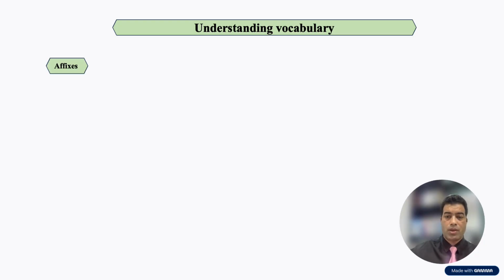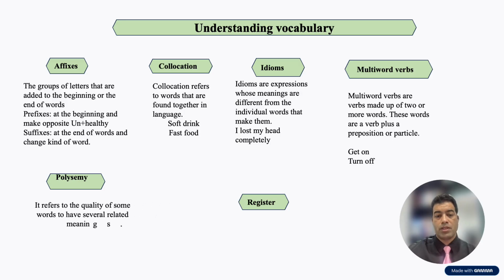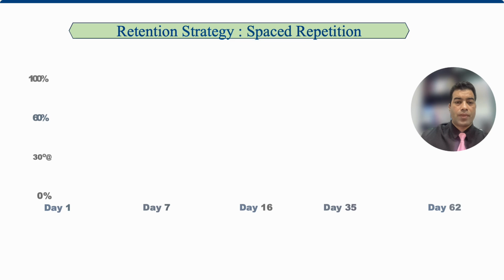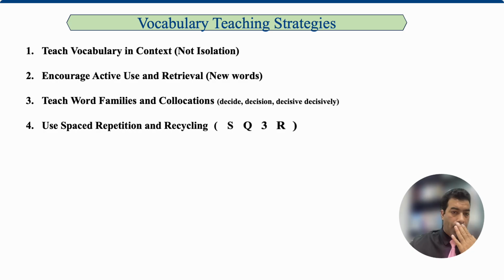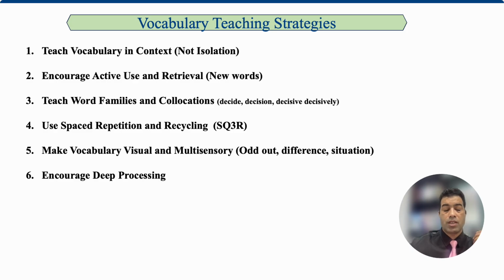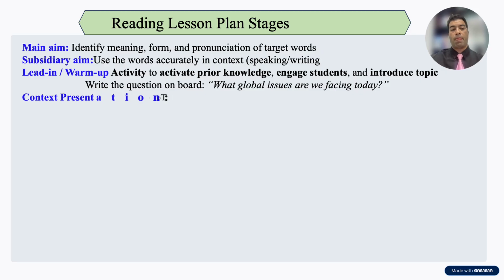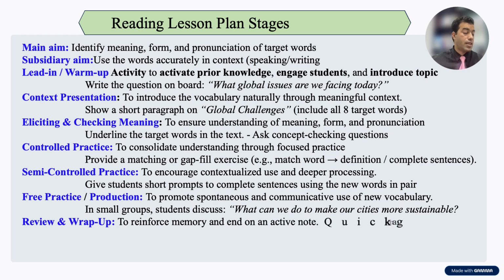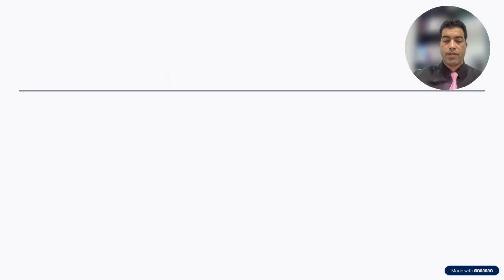How to teach Vocabulary effectively in the EFL class.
Our 4th Workshop Series Session is here: "Effective Strategies for Vocabulary Acquisition and Retention in the EFL Classroom."
Perfect for educators looking to elevate their teaching and empower learners with robust vocabulary skills.